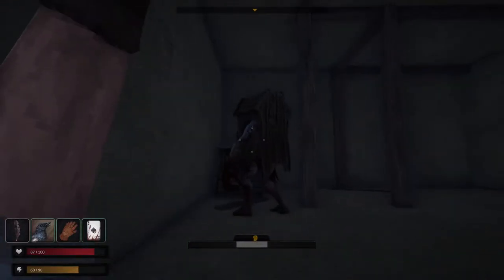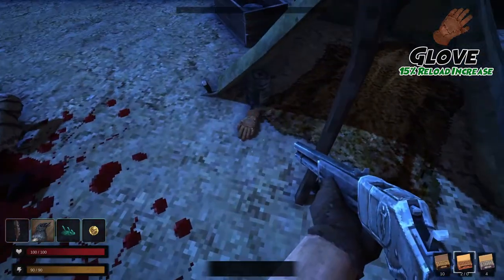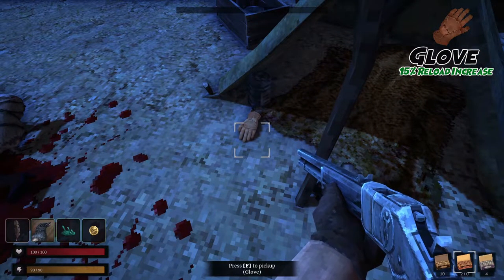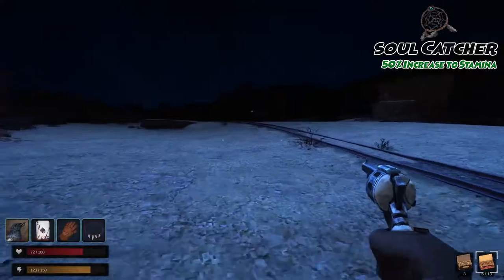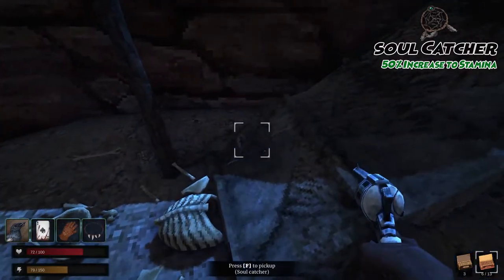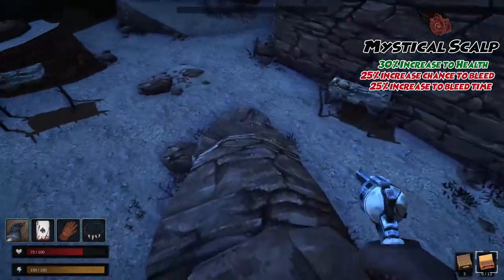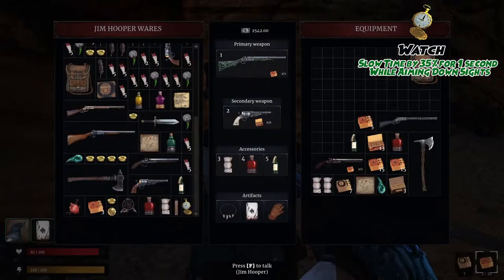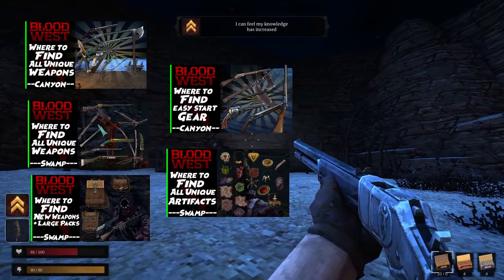Blood West -- Where to Find All Unique Artifacts in the Canyon (Chapter 1) -- 5 Minute Guide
(This guide is current to Version 2.21)

Howdy Desperados
In this video we'll go over each and every unique artifact that can be found within the Canyon Map. Including Glove, Shot coin, Dead Man's Hand, Eyeballs, Ectoplasm, Soul Catcher, Mystical Scalp, Playing Card, Watch, Calumet, and Necklace with Fangs!

Most Paths I take are precleared and start from Jim's Safe Zone Cave

If you have any questions at all please ask down below and I will help in any way I can to solve your issue!

Please let me know what you thought of this guide down in the comments below, as well as what guides you would like to see next!

Timestamps
Intro 0:00
Glove 0:25
Shot Coin/Dead Man's Hand 0:45
Eyeballs 1:27
Ectoplasm 1:51
Soul Catcher/Mystical Scalp 2:15
Playing Card 3:14
Necklace with Fangs 3:36
Watch 4:01
Calumet 4:18